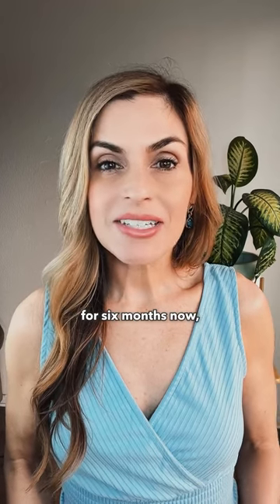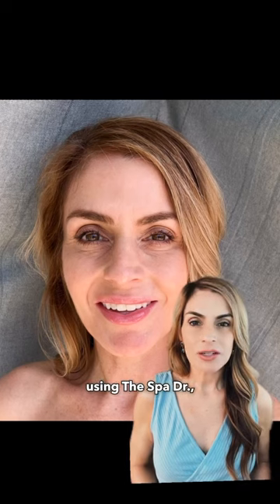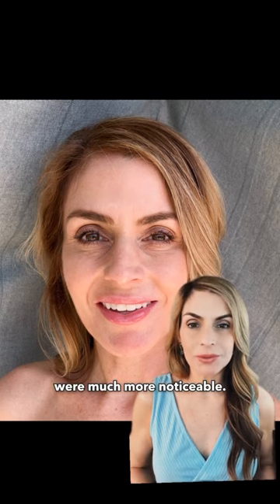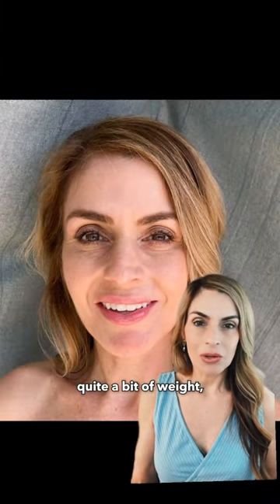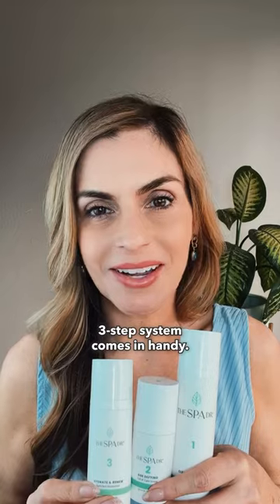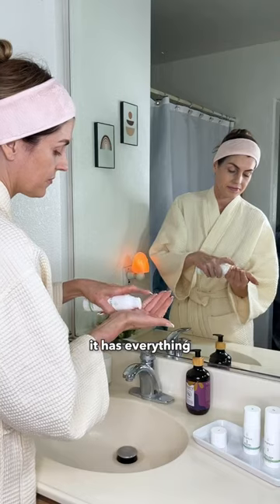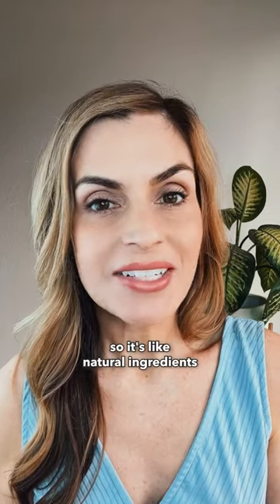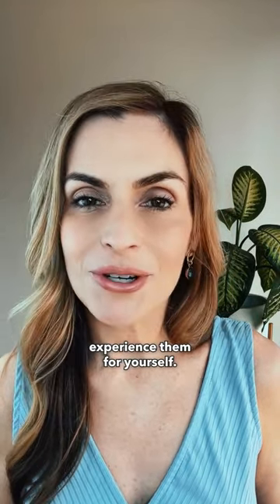How to prevent wrinkles in just 3 steps.